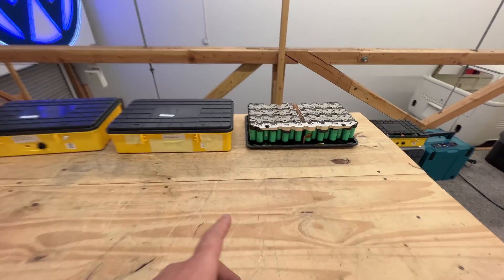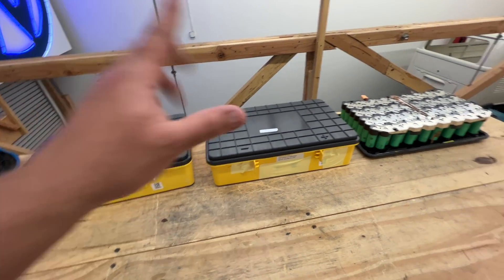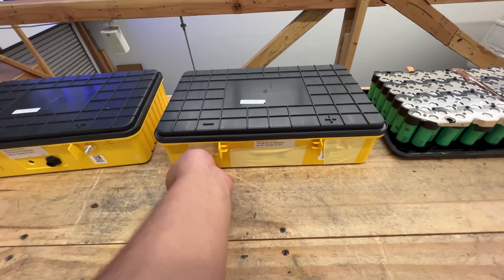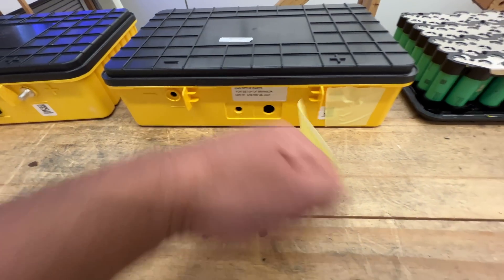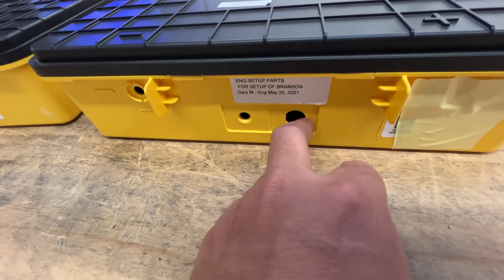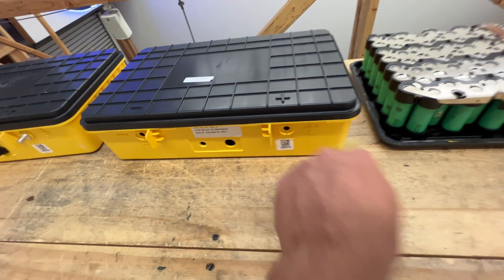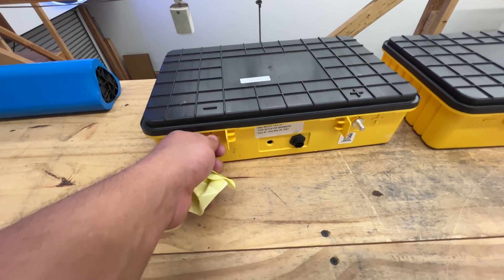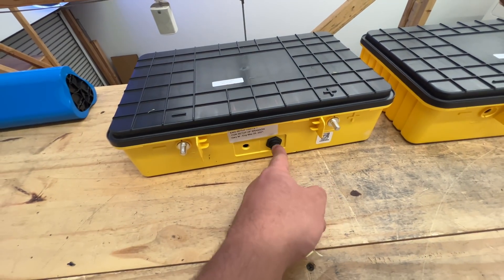These Modules Were never Spot Welded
FAQ:
4) Where Can I buy Solar Panels?
5) Where can I buy a Battery Management System
8) Why not use Supercapacitors?